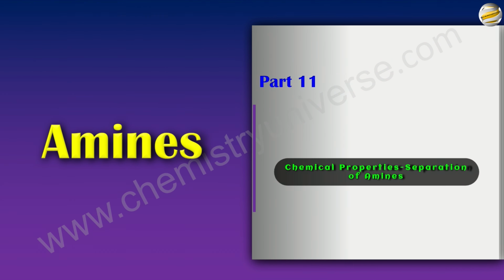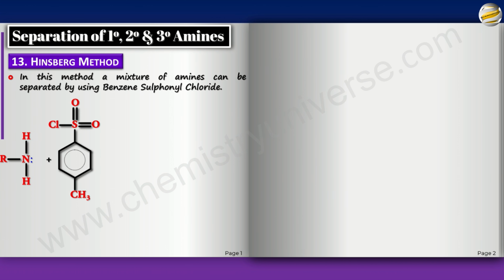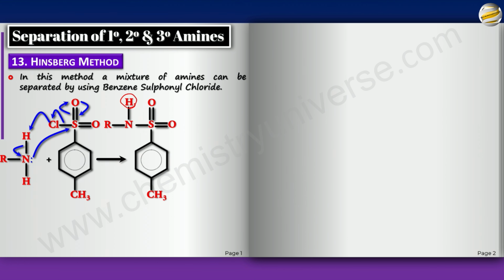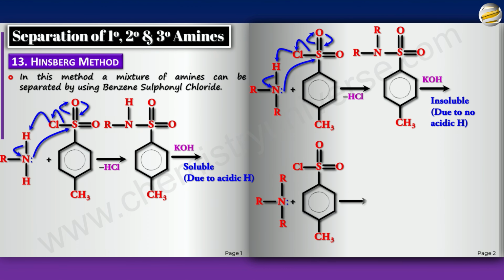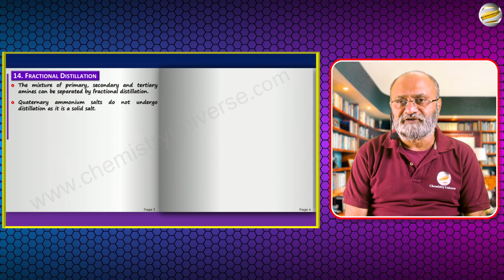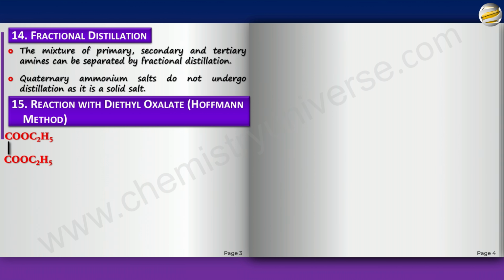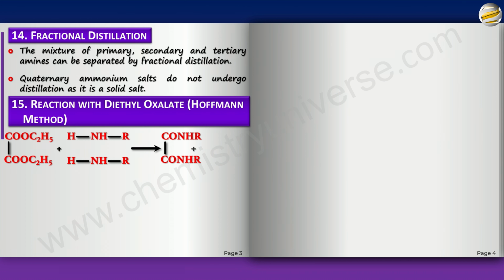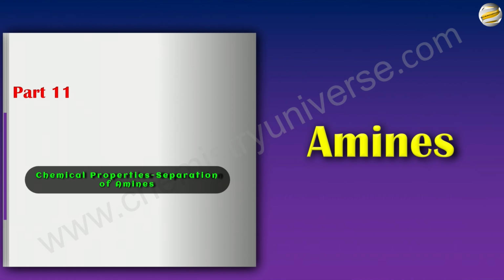Amines-Part 11-Chemical Properties 5-Separation of Amines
In this video, we will learn different methods of separating amines. The Hinsberg Method for distinguishing primary, secondary, and tertiary amines, Fractional Distillation for separation, and the Diethyl Oxalate Method are discussed with clarity and examples. These methods are important for JEE, NEET, and Class 12 Chemistry preparation. Here are the chapter markers:

1. Hinsberg Method: 00:31
2. Fractional Distillation: 02:09
3. Reaction with Diethyl Oxalate (Hoffmann Method): 02:37